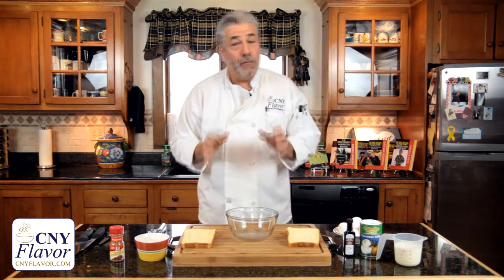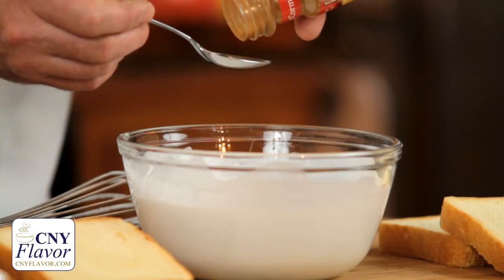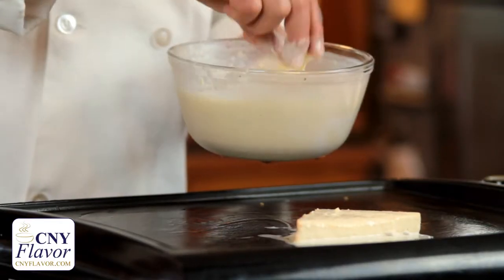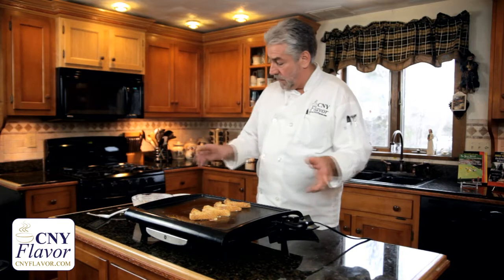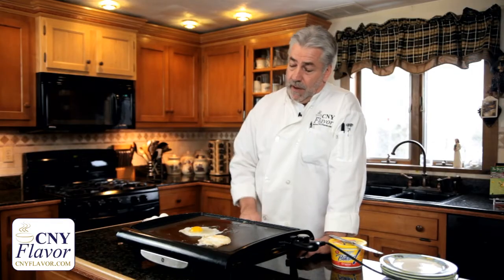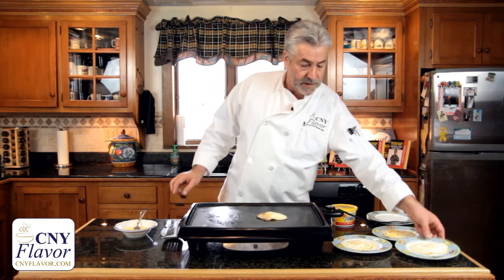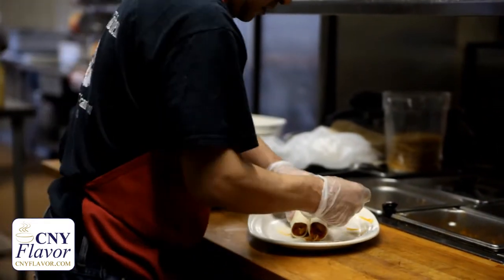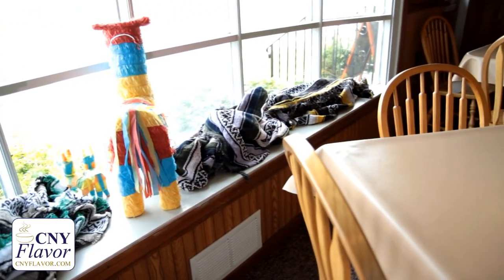Coconut Cove French Toast - CNY Flavor 5/22/1012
Scott shows us how to make Coconut Cove French Toast as well as cooking eggs a variety of ways. He also stops in to learn a little about Pedro's Kitchen in Vernon, NY.